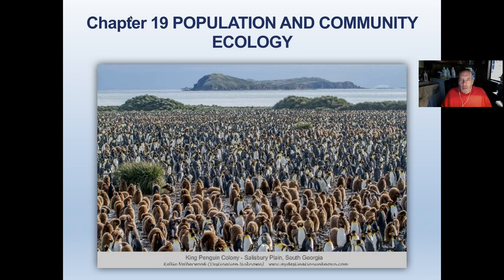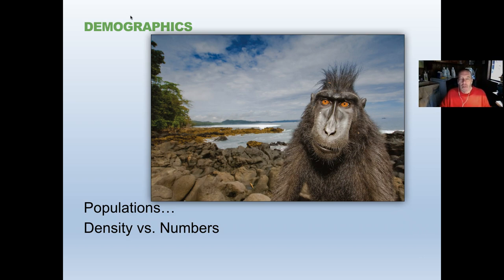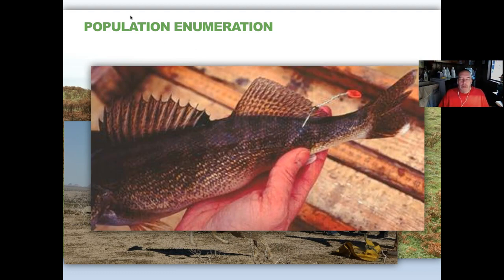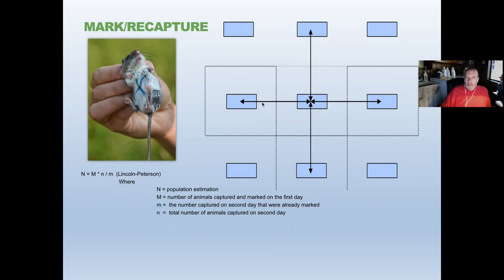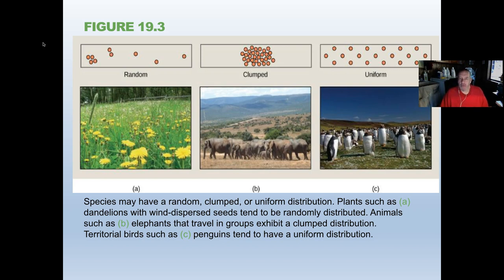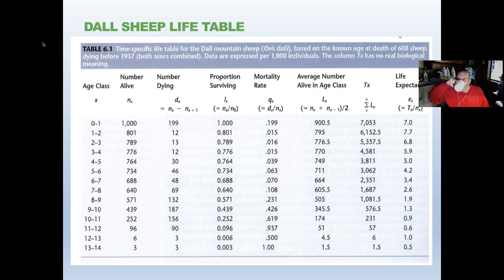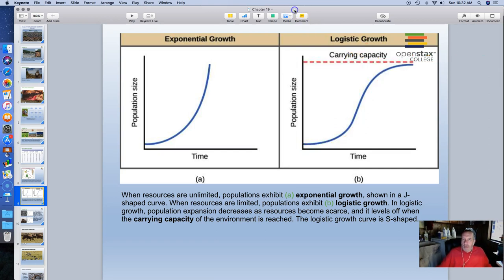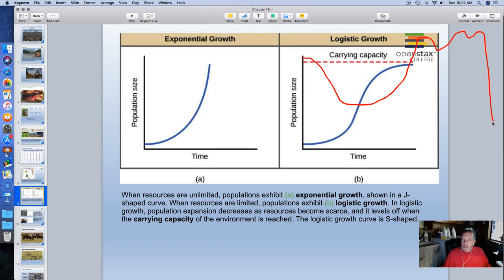Chapter 19 Lecture